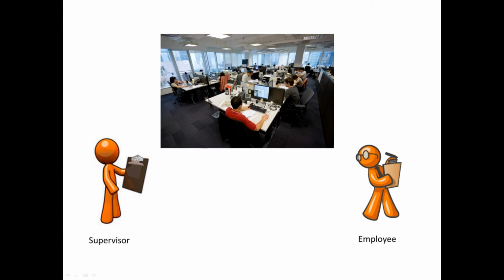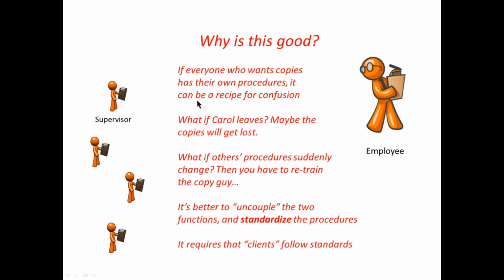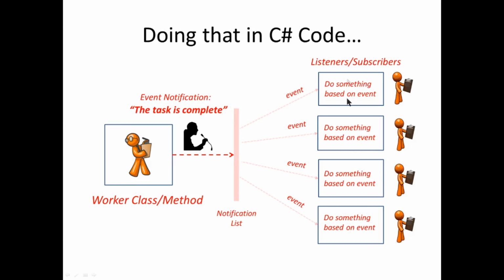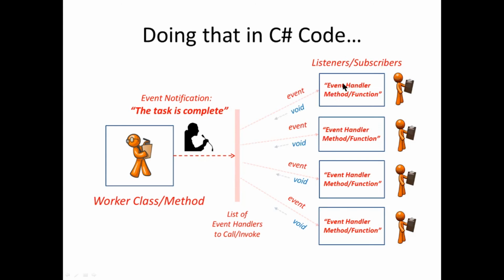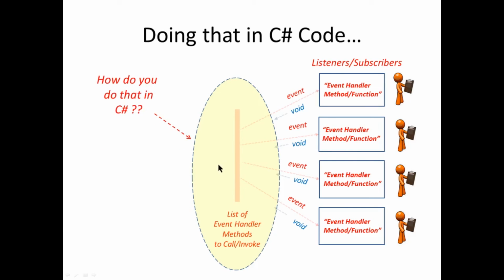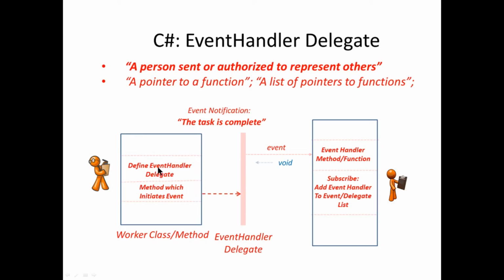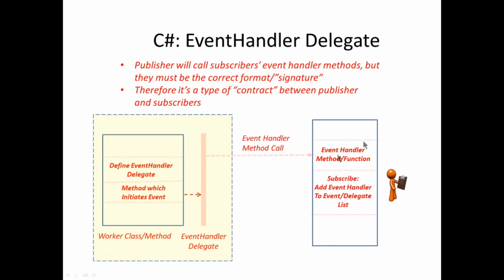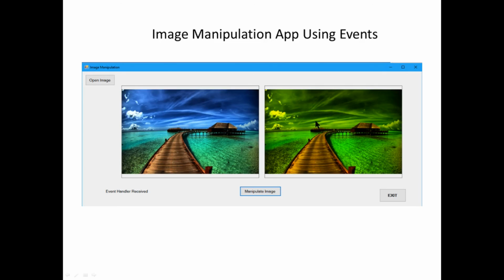C# Events & Delegates Part 1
An overview of the basic concepts behind C# Events & Delegates